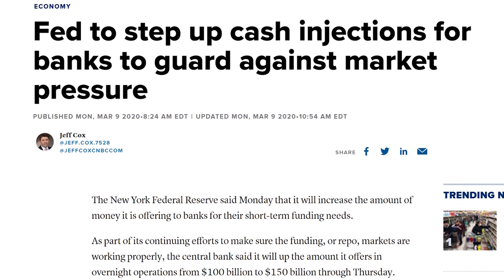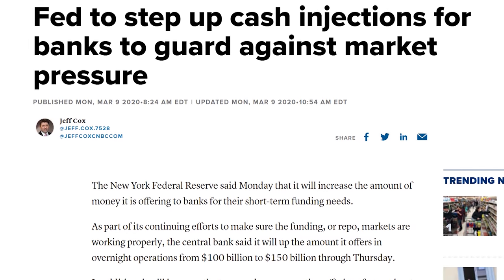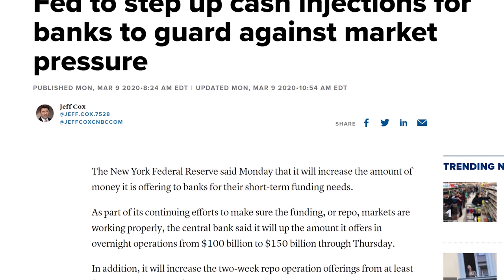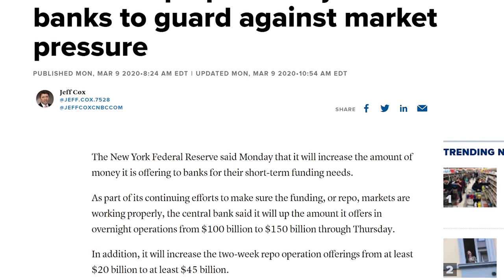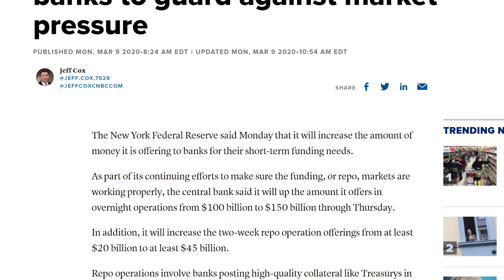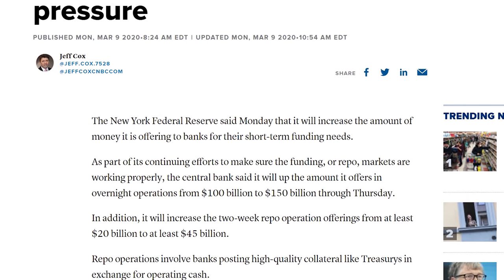It's All Downhill From Here?!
A financial deep dive that isn't really a deep dive.

2x Pixio PX275h IPS Monitors